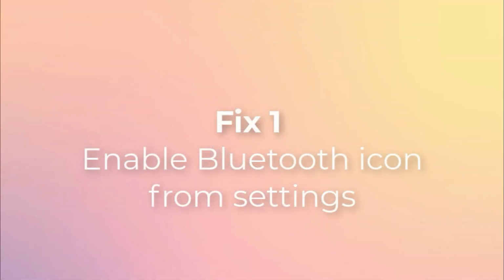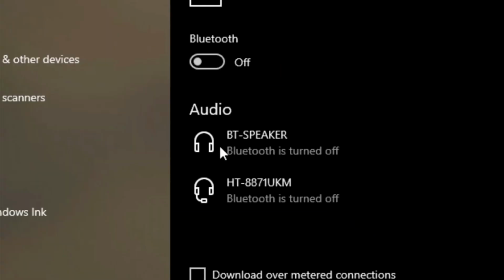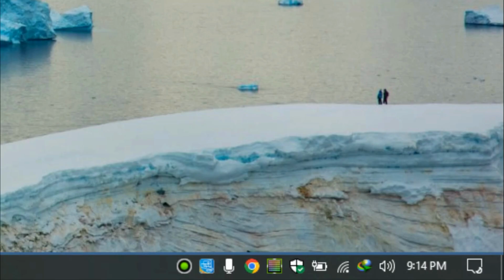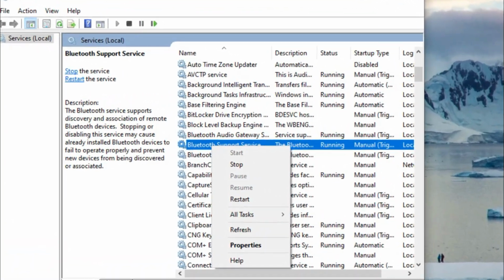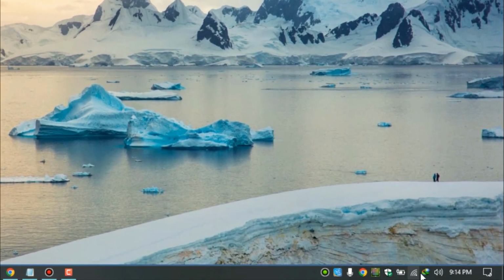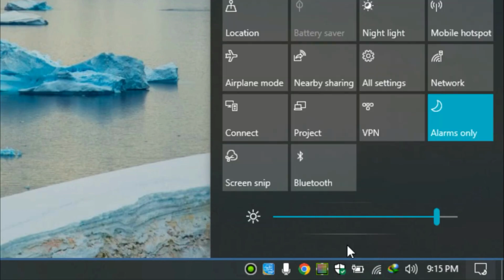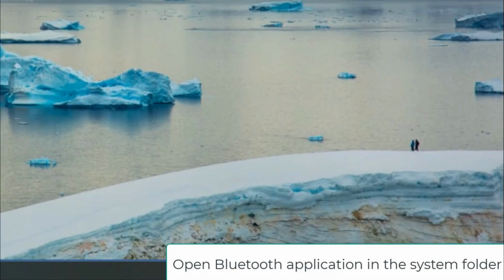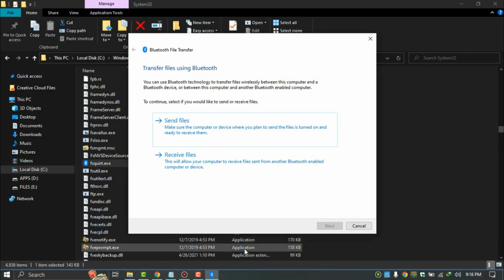How To Fix Bluetooth Icon Missing From Windows 10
How to fix bluetooth icon missing from windows 10 - There are times when Bluetooth on Windows 10 suddenly disappears or stops suddenly, as a result we can't send and receive files. Other devices such as bluetooth headsets or mice also don't work.

In this video tutorial, I will give tips on how to deal with bluetooth errors that often occur in Windows, for example the bluetooth icon.

There are several factors that can cause bluetooth in Windows 10 to disappear. Usually we will get a notification that can be a clue to find out the source of the problem Bluetooth is not available.

If the error message is like this then the cause is Windows 10 can't read the Bluetooth device on our laptop. This can happen because of a corrupt system or indeed the Bluetooth device is damaged.

So, how to fix the missing bluetooth icon from Windows 10? You can follow this video tutorial.

This video is relevant to the search:

how to fix bluetooth icon missing
how to fix bluetooth missing
how to fix bluetooth missing windows 10
fix bluetooth icon missing
how to fix bluetooth button not showing.